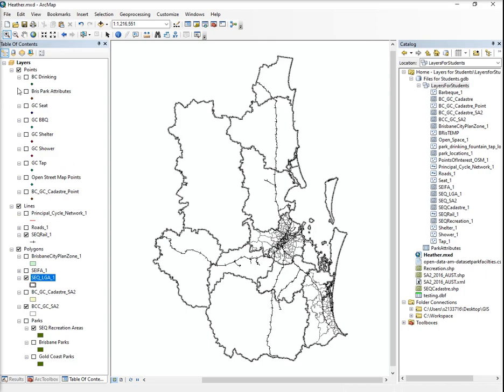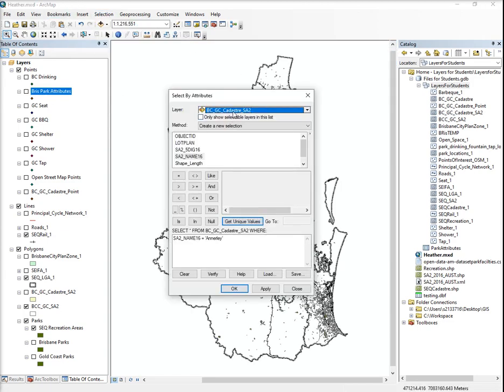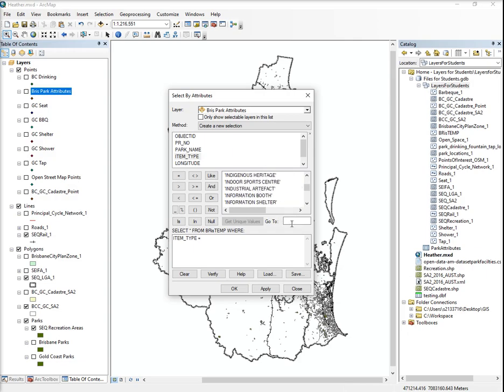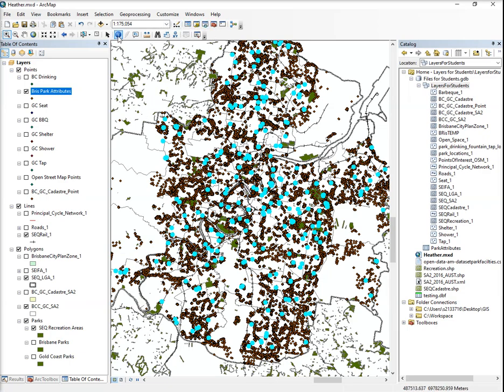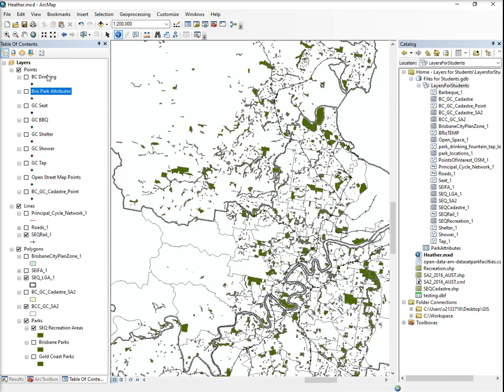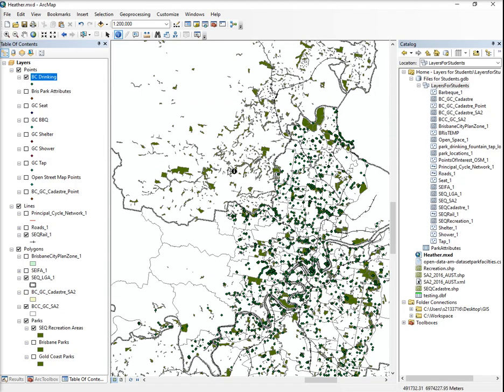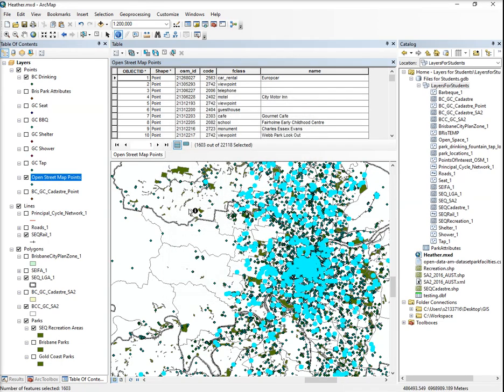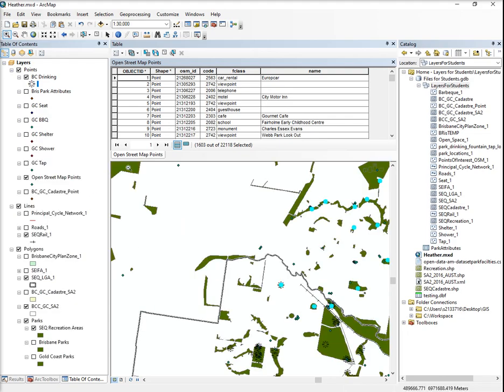How to identify and work with point layers